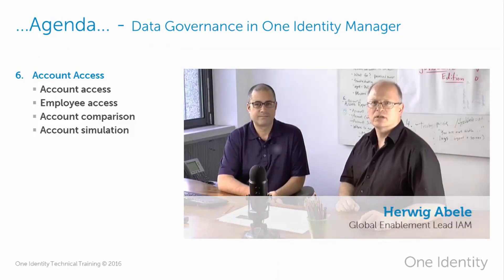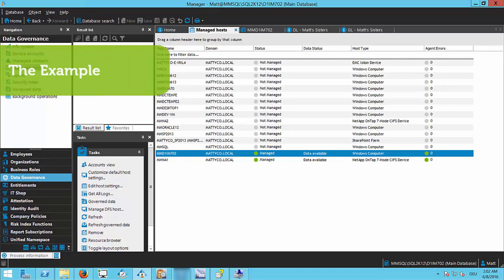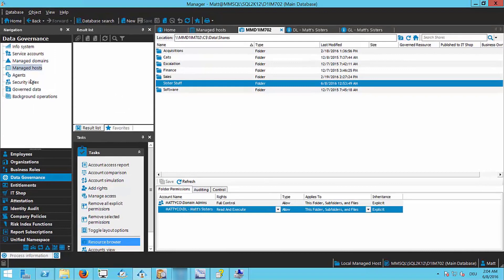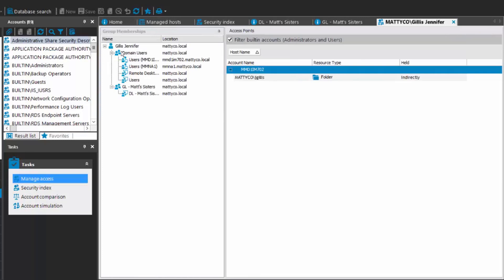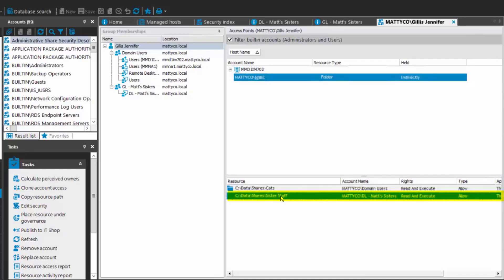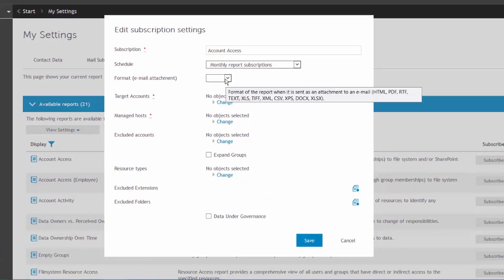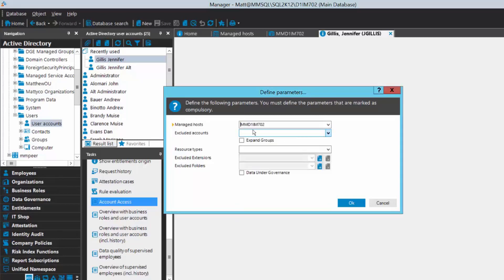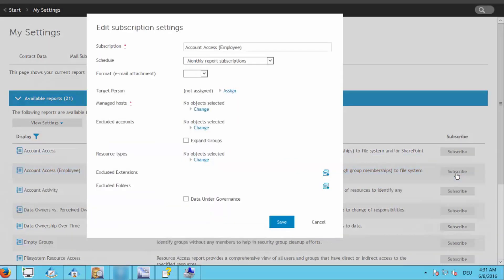One Identity Manager | Data Governance with 1IM #12 | Account Access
Training Video Series: Data Governance with One Identity Manager
Account Access part 1
‐ Account Access
-‐ The Example
-‐ Manage Access View
-‐ Account Access Report
‐ Employee Access